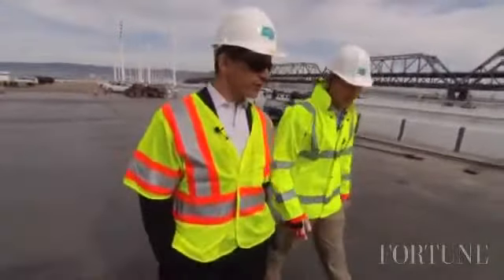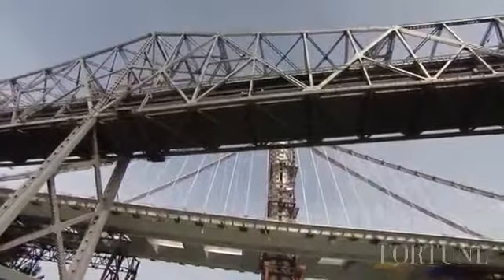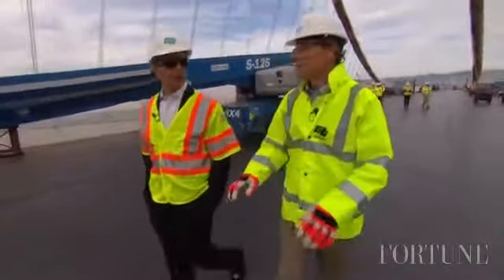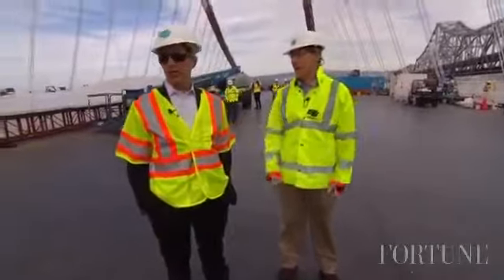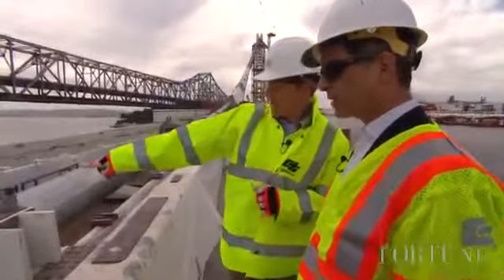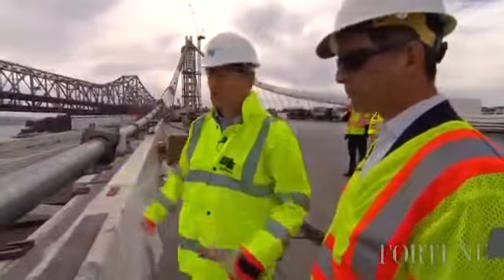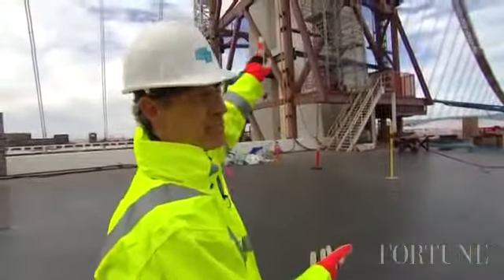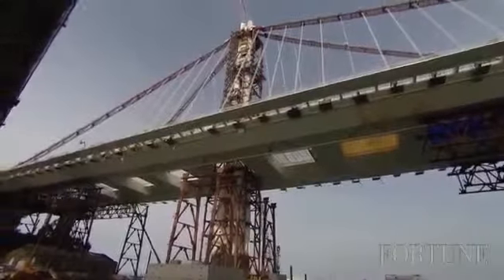Tour the new $6 billion Bay Bridge